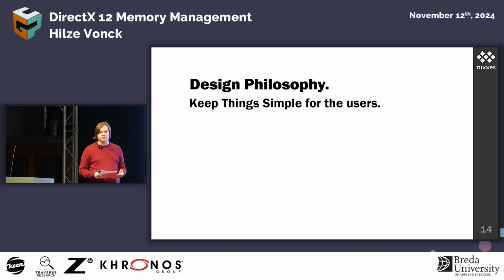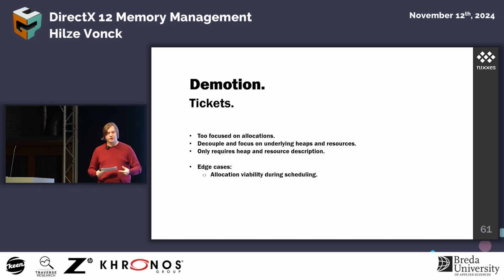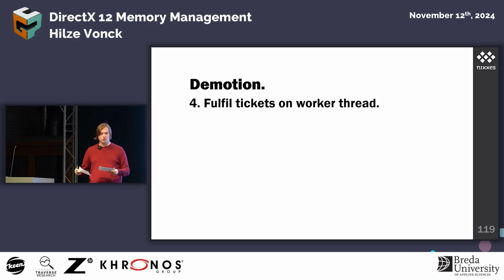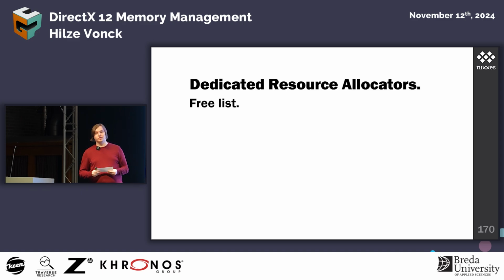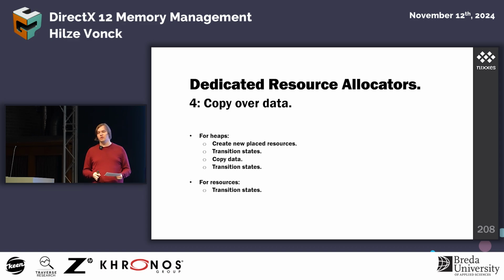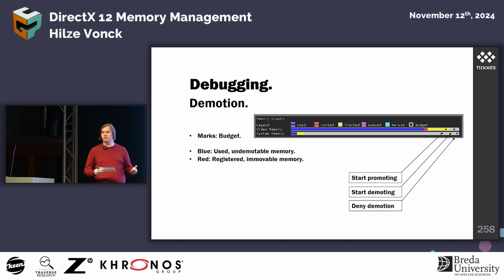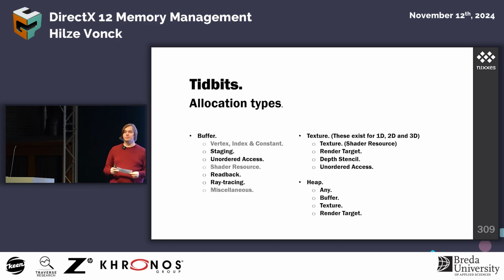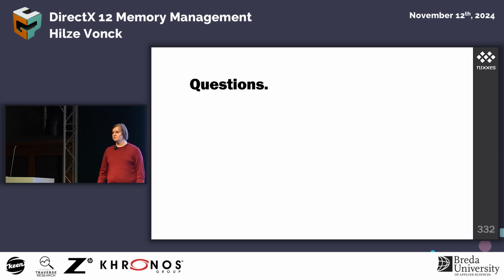DirectX 12 Memory Management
Discover the challenges and successes Nixxes faced in developing an optimal memory management strategy adaptable to a wide range of hardware.

Learn how we manage video memory oversubscription by automatically transferring low-priority resources to and from system memory, and how we utilize multi-threading to ensure a seamless experience.

Explore the statistics we monitor and how we use them to identify and address memory-related issues such as waste and stutters.

Finally, understand how we use specialized allocators to address and improve these issues and learn about a few of our other strategies.